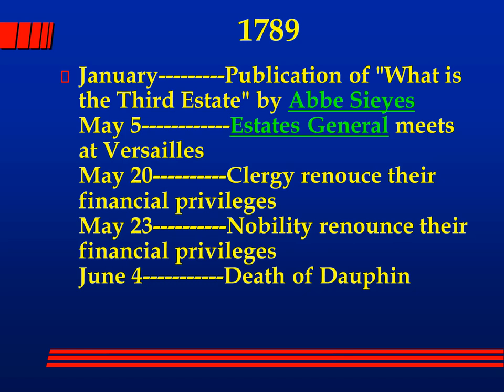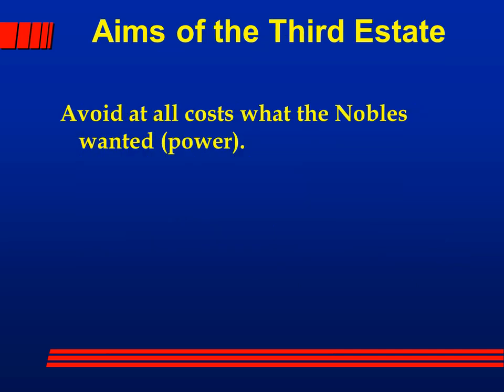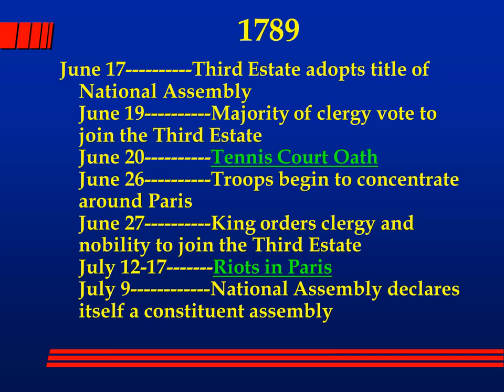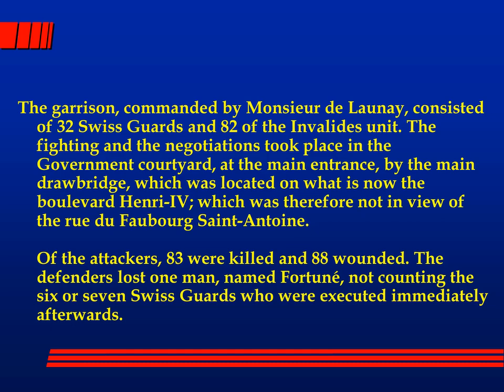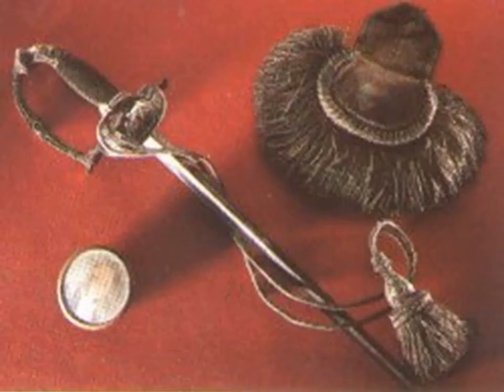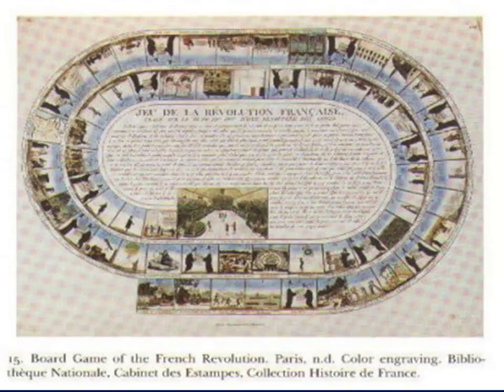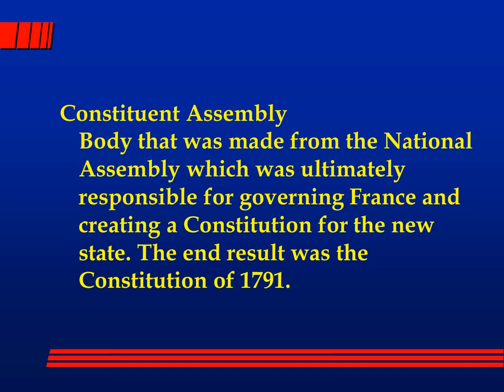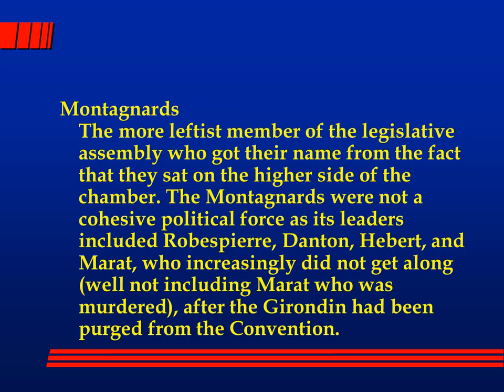Fr Rev Part 2 Bastille through 1789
Here is part 2 of 4 on the French Revolution for my history 134 Western Civ community college class, the Fall of the Bastille and 1789.